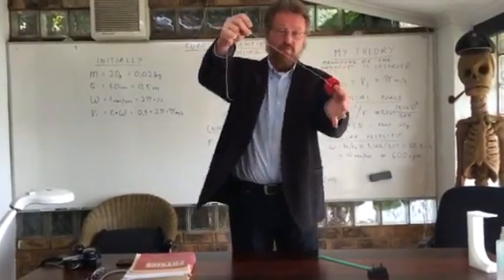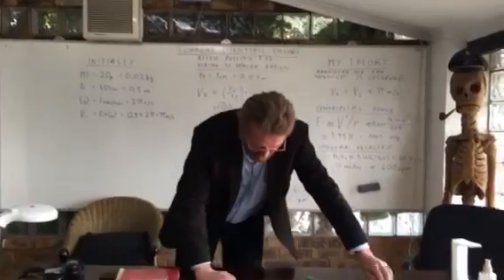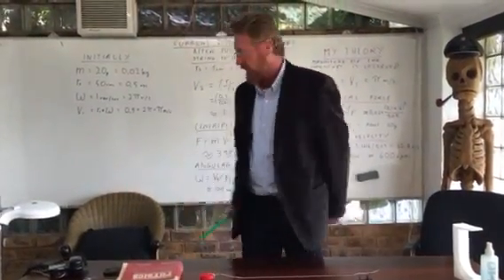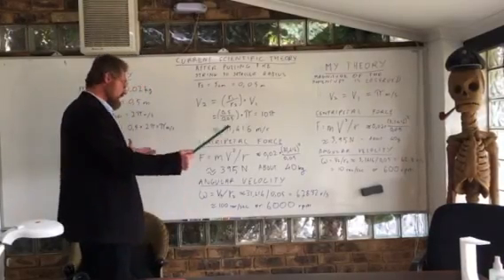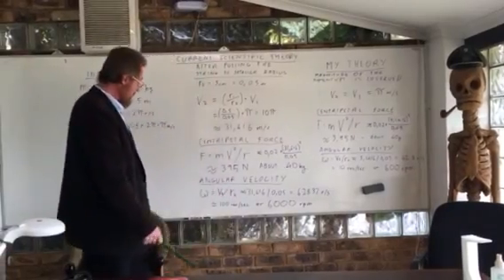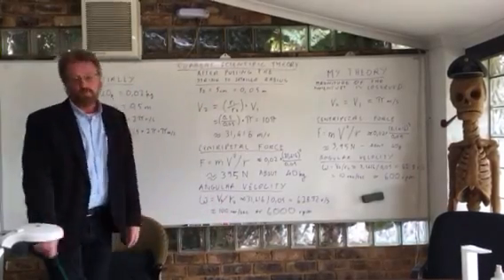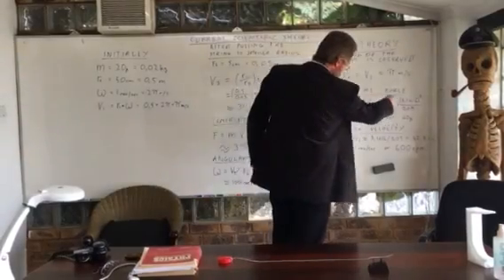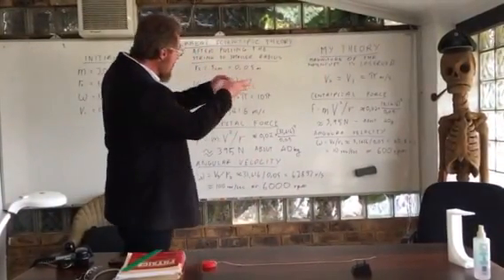The conservation of angular momentum mistake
A demonstration which shows that conservation of angular momentum is flawed. Science is incorrect.